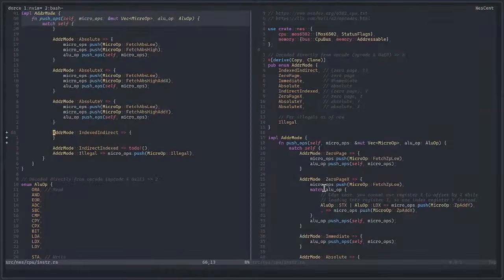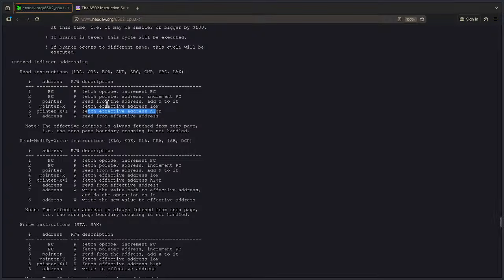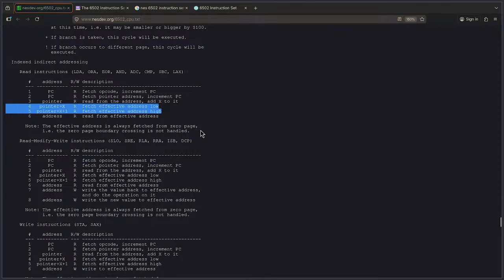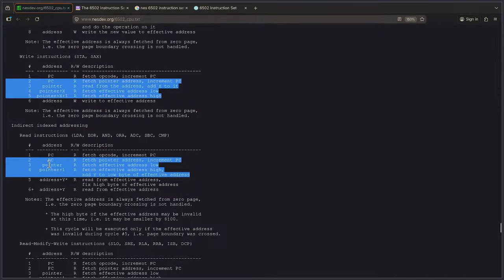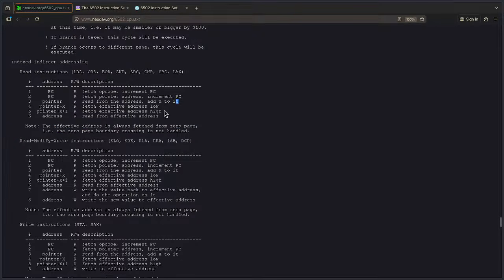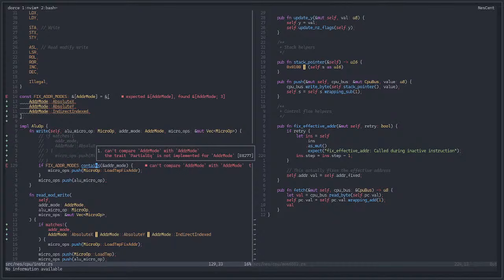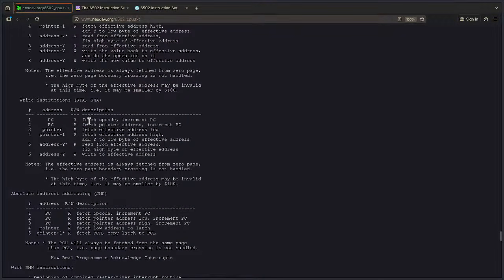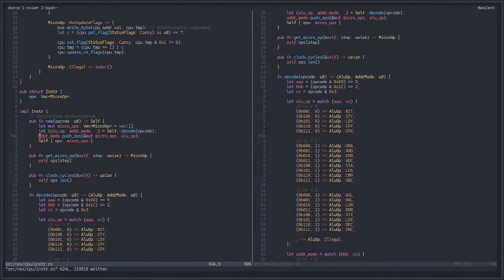Nes emulator from scratch (rust btw pt. 2)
I had to re-upload bc I needed to trim something out lol.